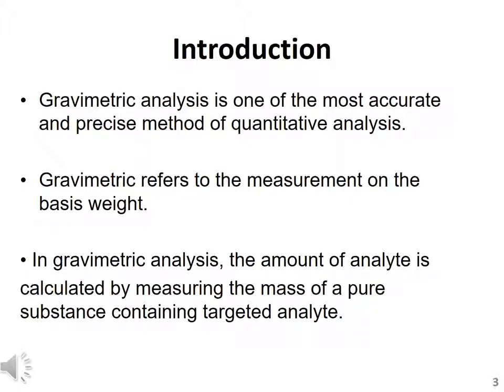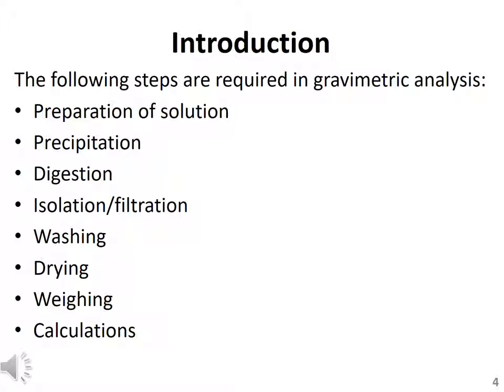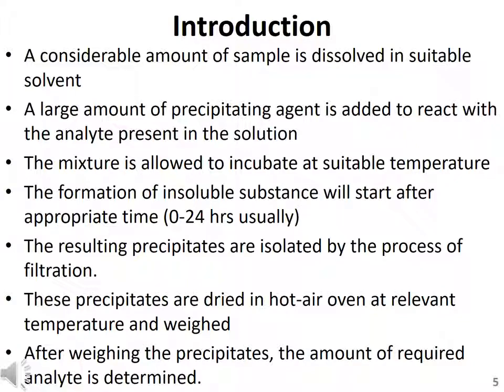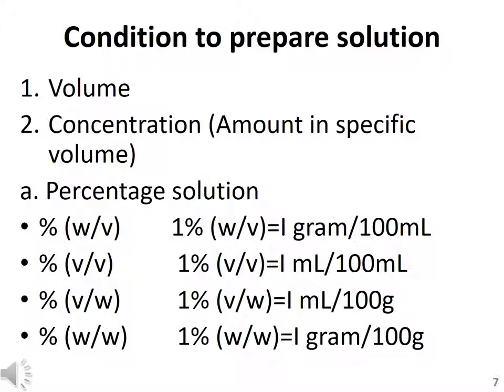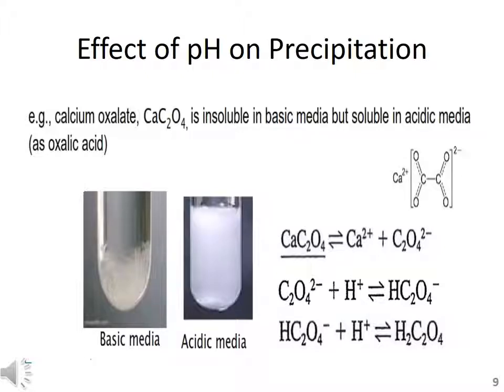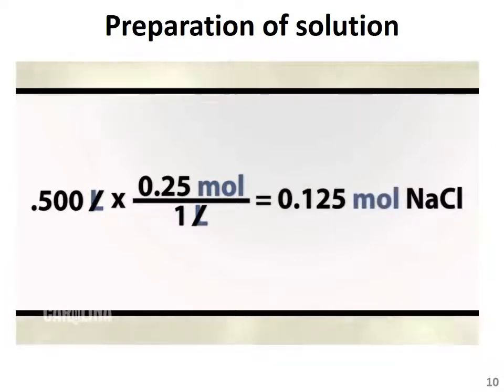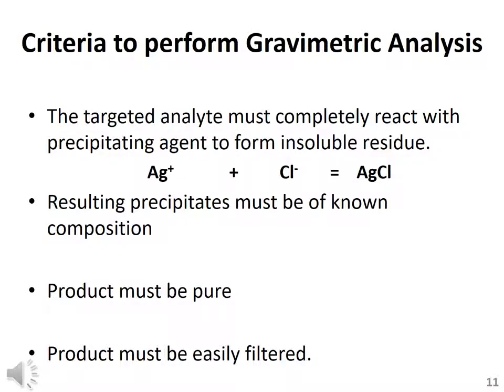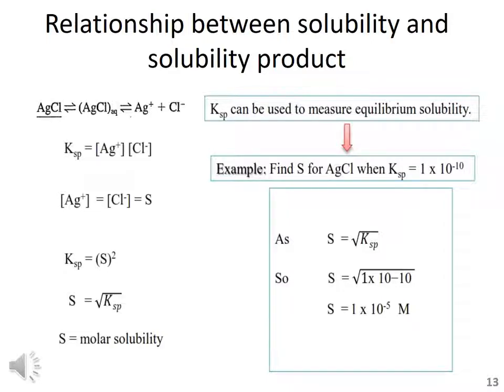8-Lecture- Gravimetric Analysis Part 1. BS 4th. Analytical Chemistry. By Dr. Naveed Ahmad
8-Lecture- Gravimetric Analysis Part 1. BS 4th. Analytical Chemistry. By Dr. Naveed Ahmad